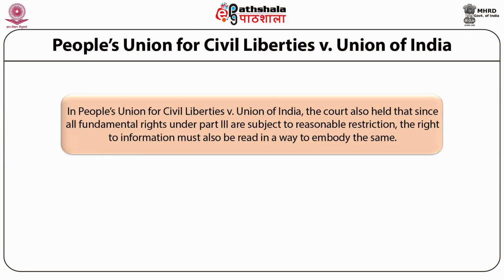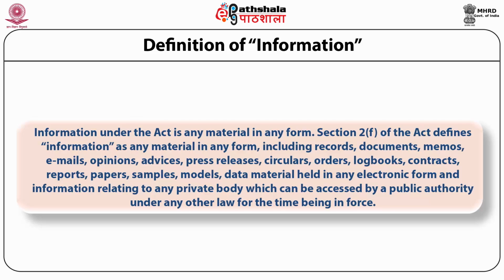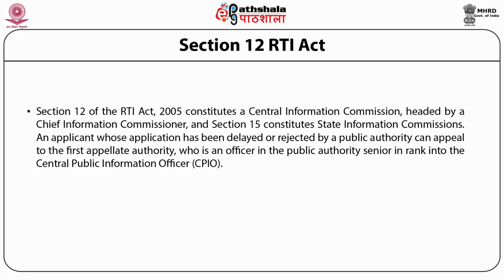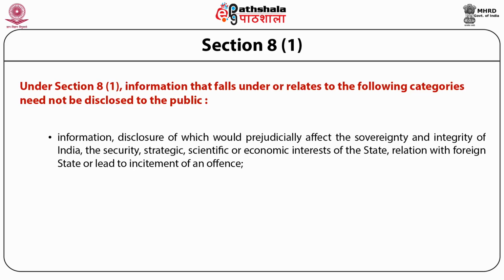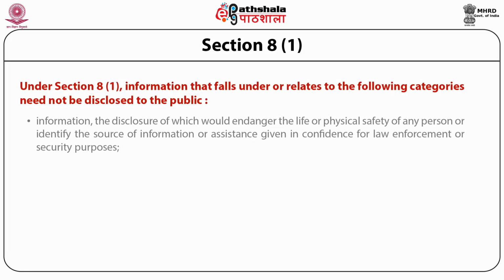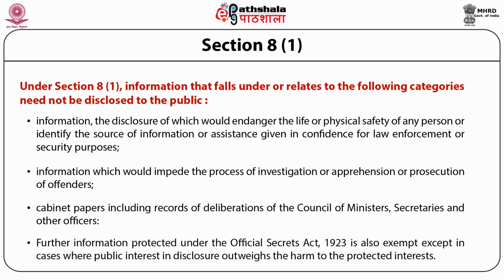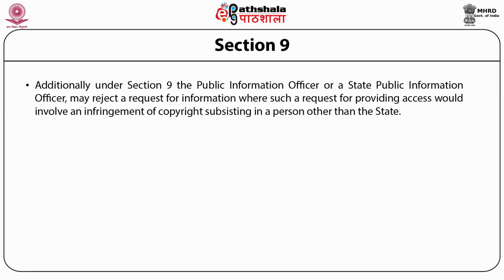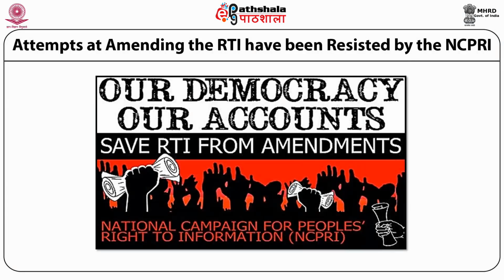P-04 M18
enter description